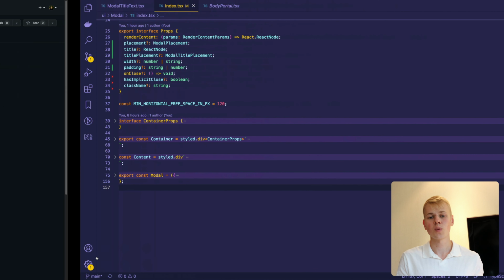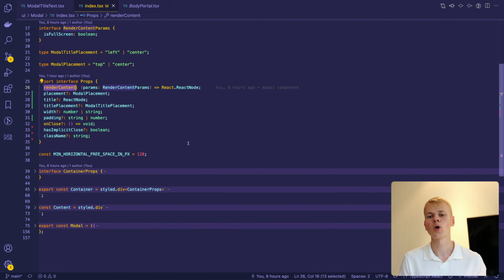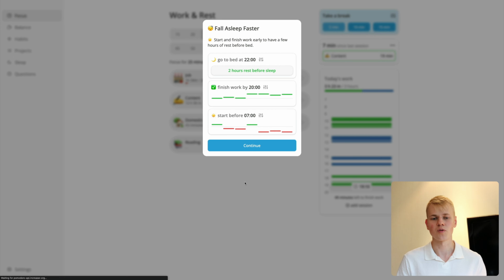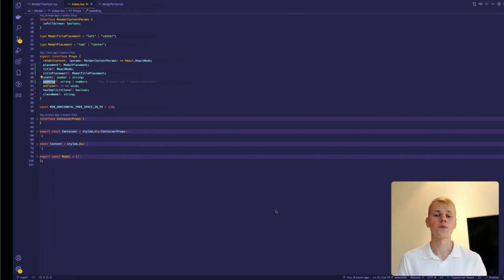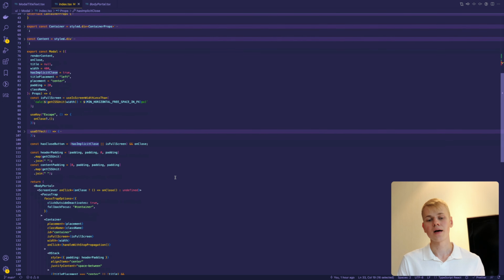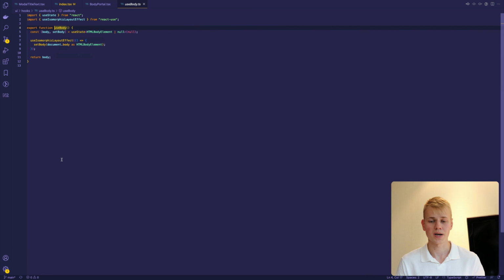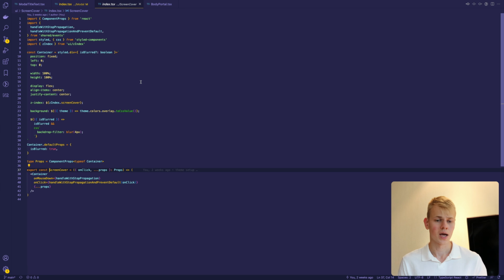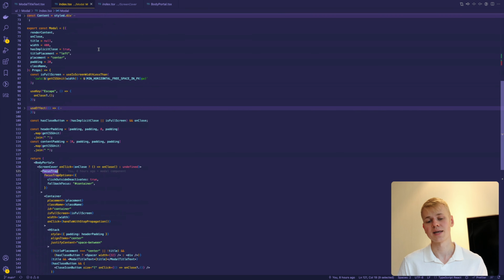How to Make Modal Popup with React